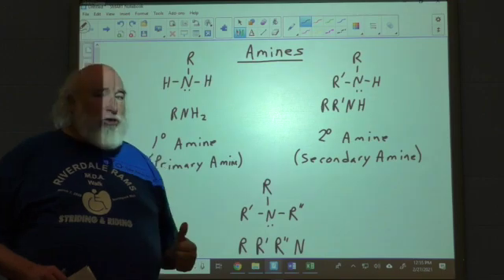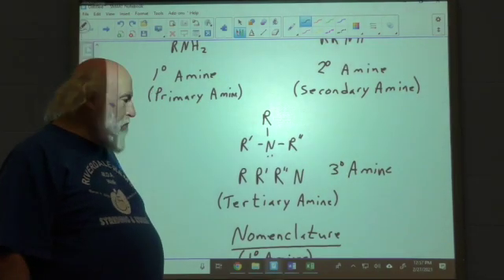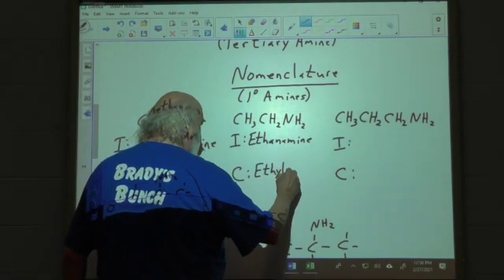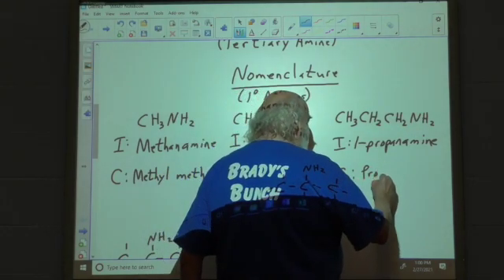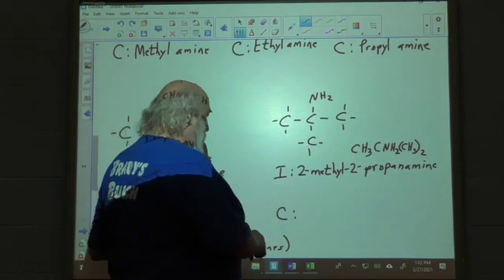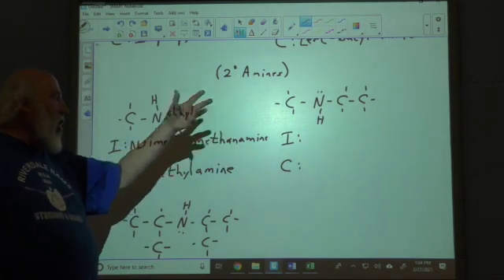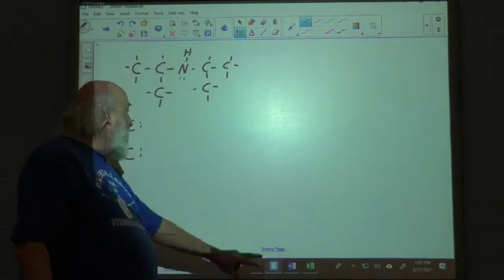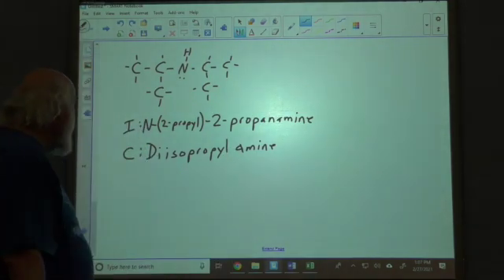Amines, Part 1 SD 480p